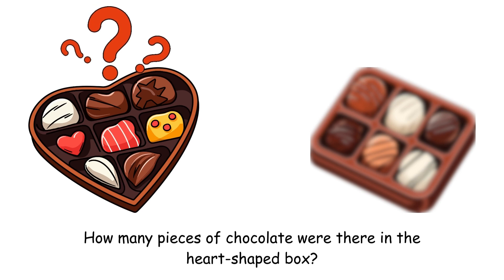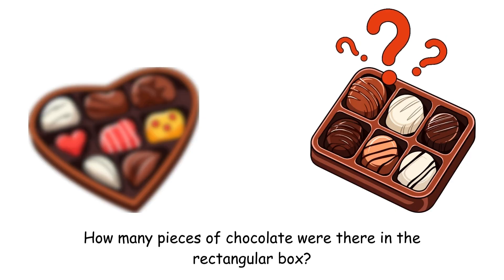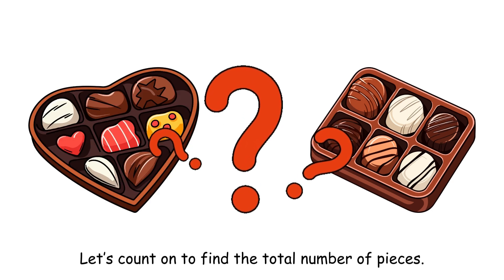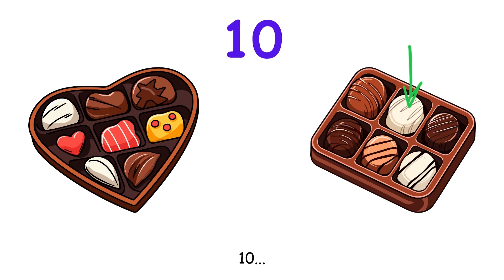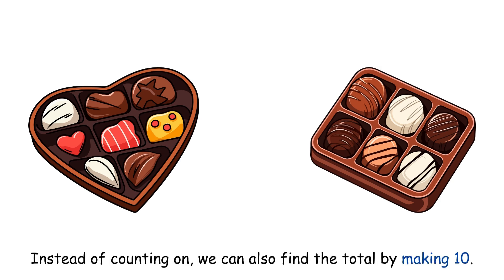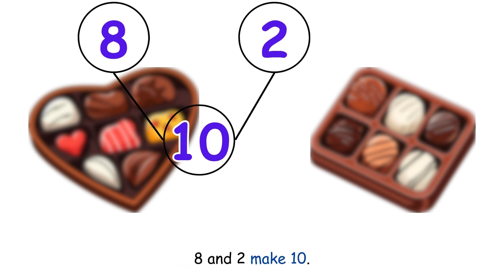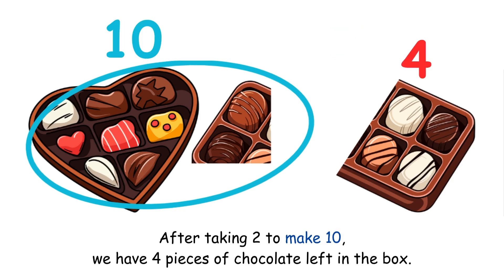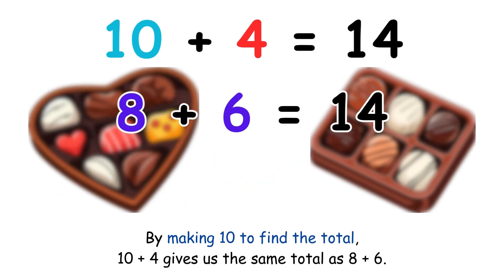Make 10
Math concept: "Make 10" strategy to add two 1-digit numbers
Target audience: Primary 1, 7-year-olds